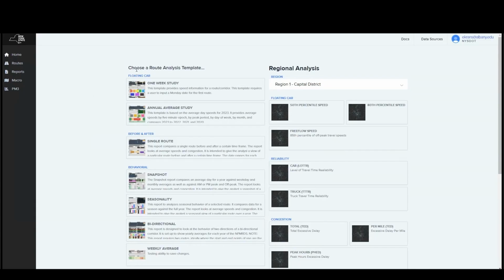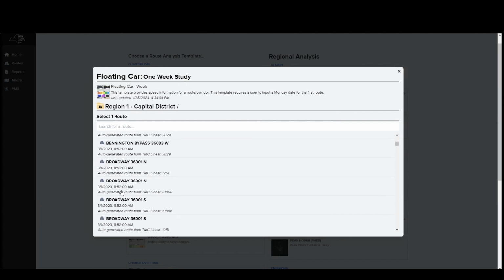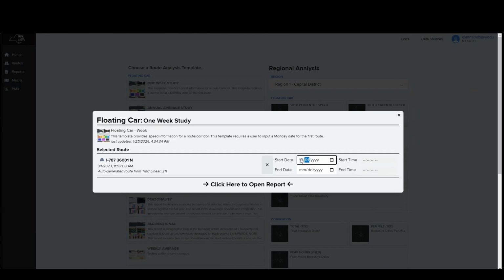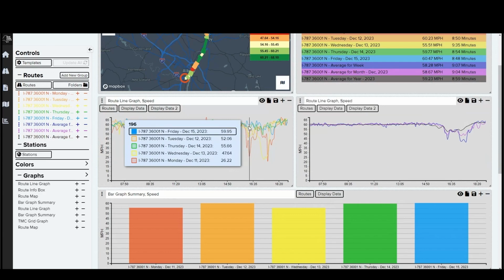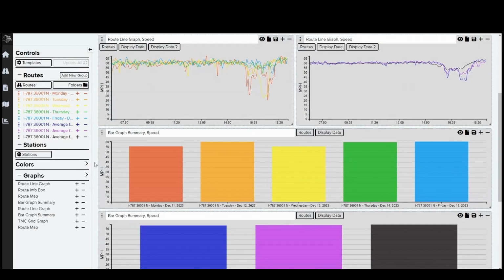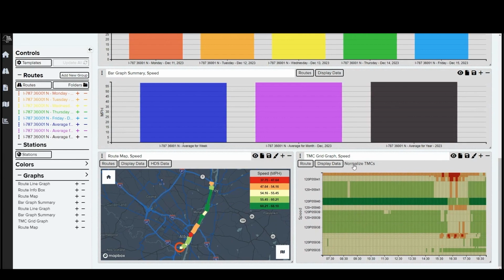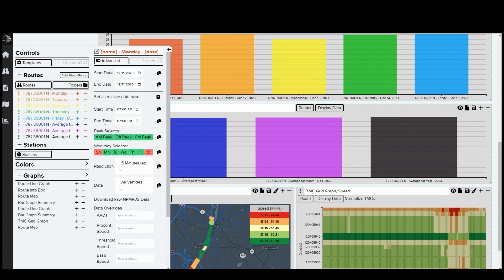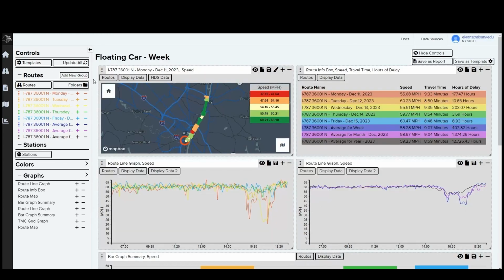NPMRDS Floating Car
This is an introduction to the Route Analysis templates available within the AVAIL NPMRDS Tools using the One Week Floating Car Study report.